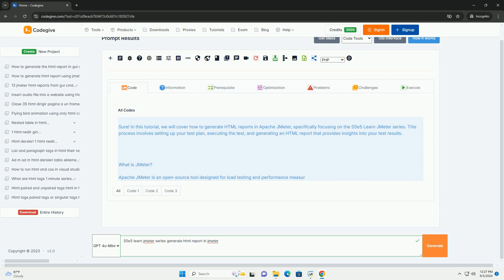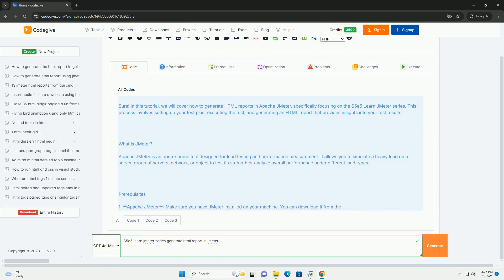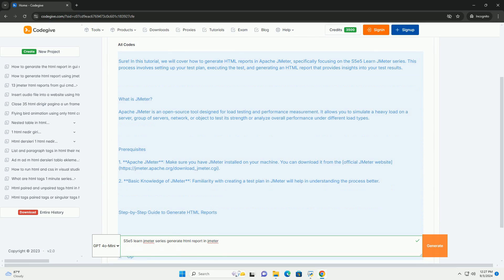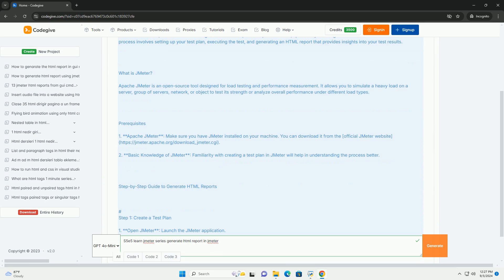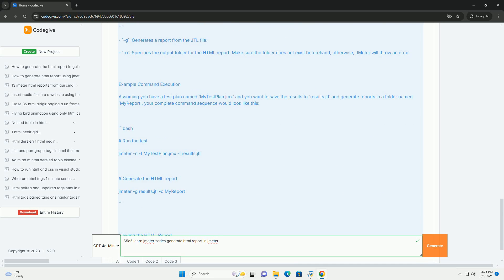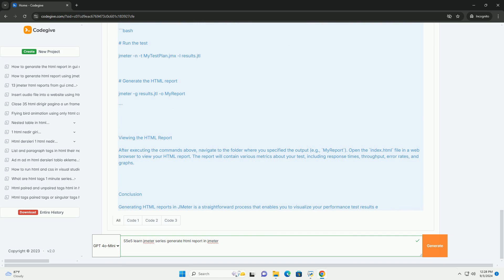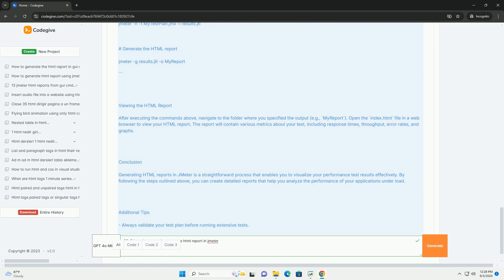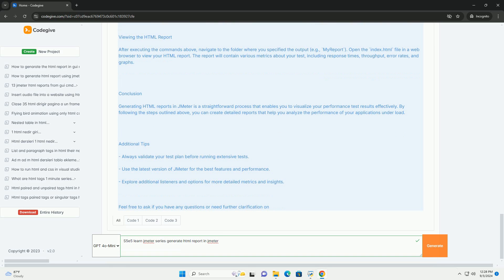S5e5 learn jmeter series generate html report in jmeter